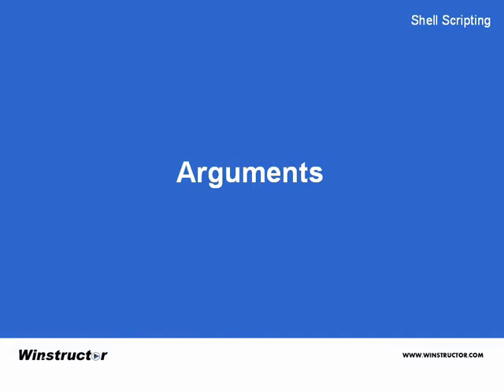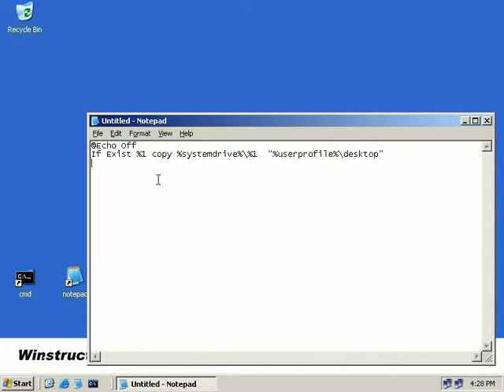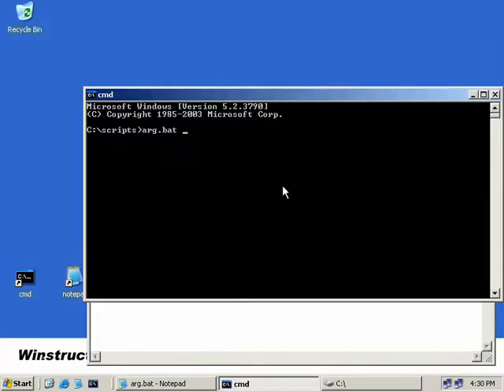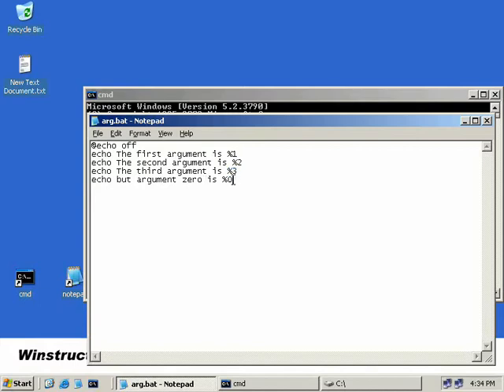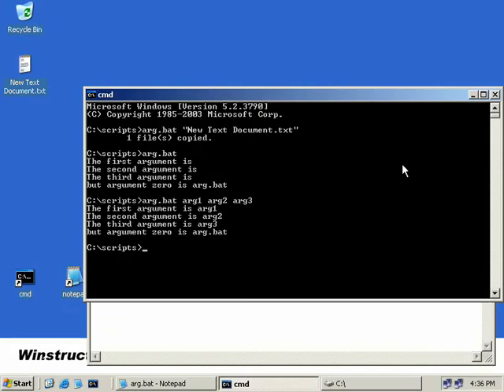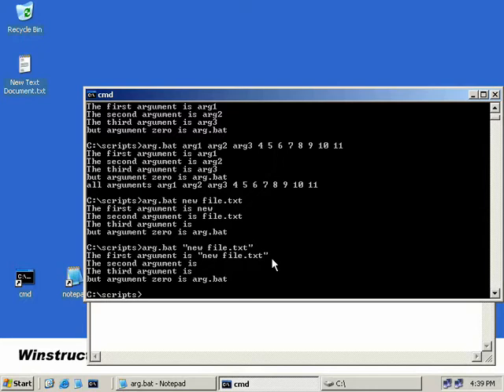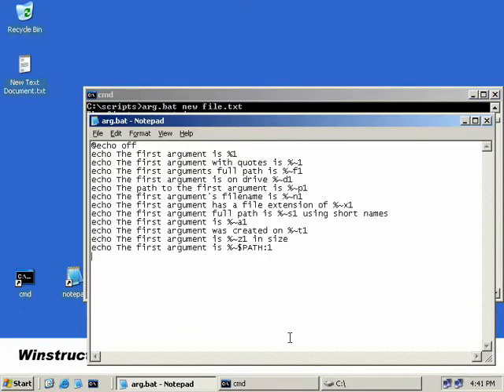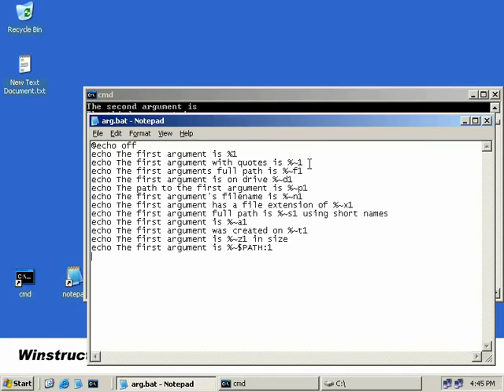Shell Scripting 04 Arguments